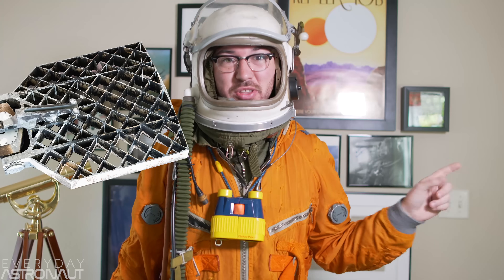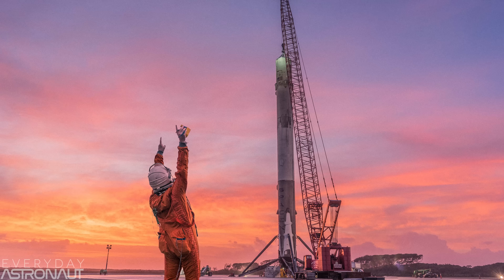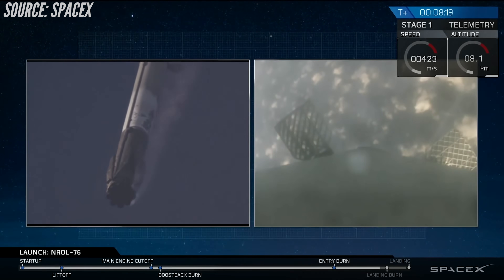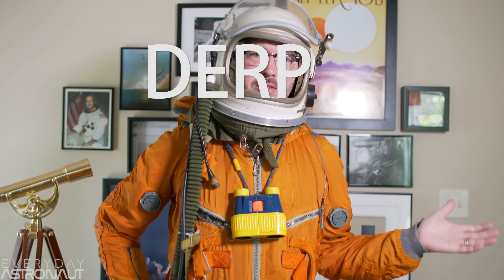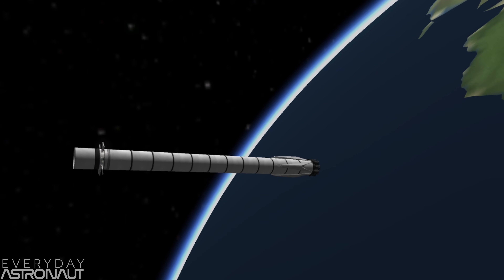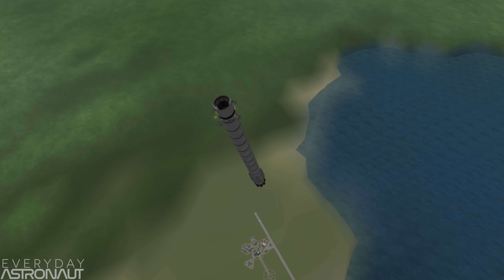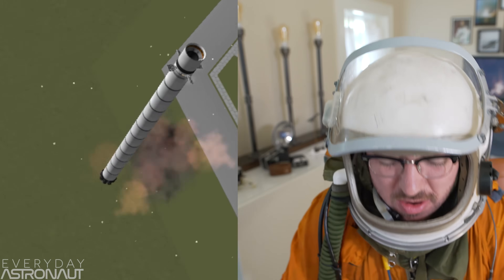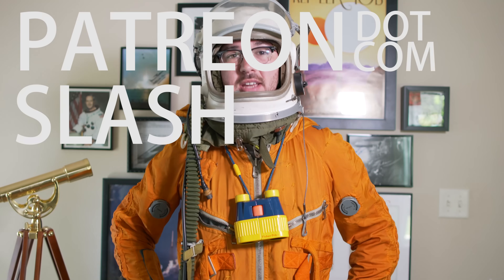How SpaceX lands the Falcon 9: Grid Fins, Thrusters and Engines!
Have you ever wondered how SpaceX controls the first stage of their Falcon 9 to nail a bullseye from 70 miles in altitude and after traveling up to 5,000 mph?

SpaceX has three main systems that help steer the first stage of their impressive Falcon 9 rocket. They are grid fins, nitrogen thrusters and the merlin engines themselves. We show you how these systems interact and then try and land a first stage ourselves in Kerbal Space Program!